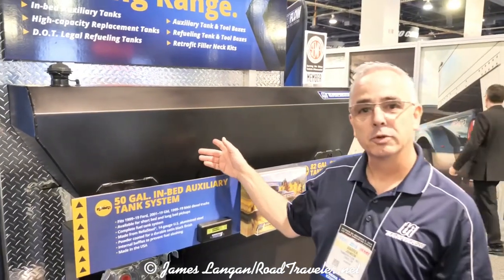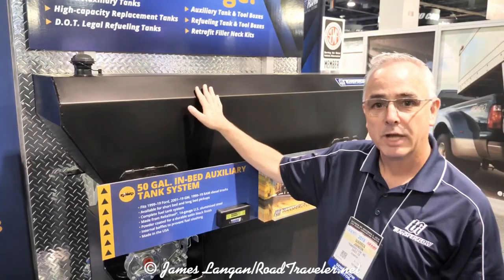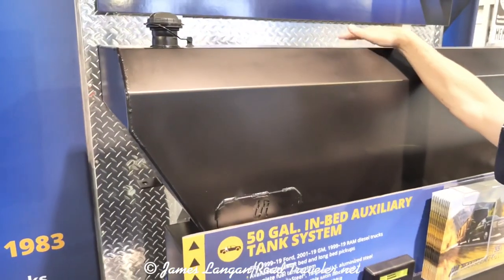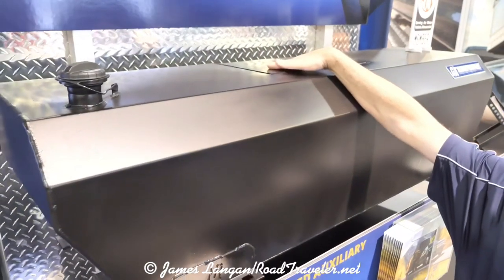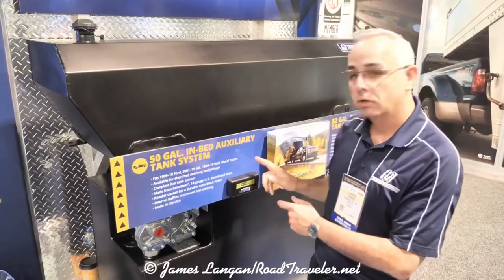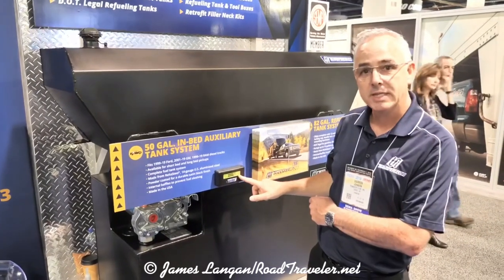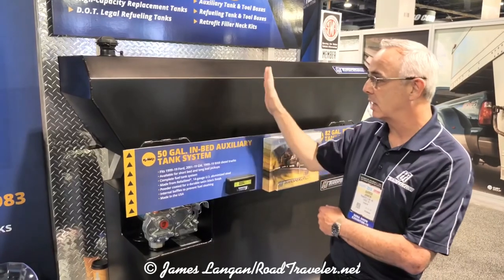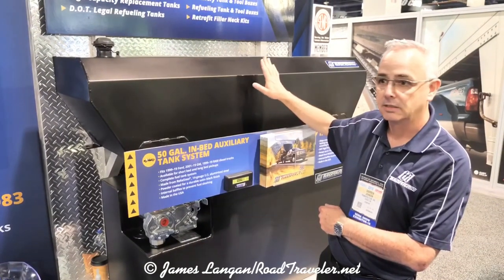Transfer Flow In-Bed Auxiliary Fuel Tank System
Transfer Flow In-Bed Auxiliary Fuel Tank System, at the 2018 SEMA Show in Las Vegas.